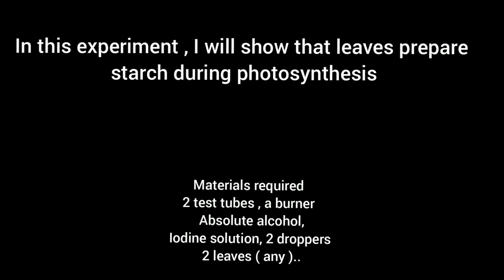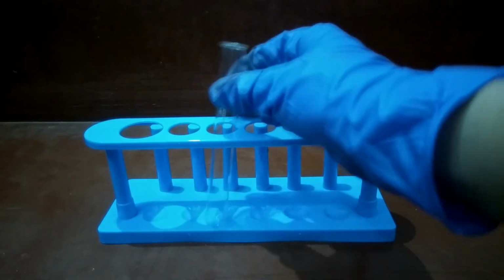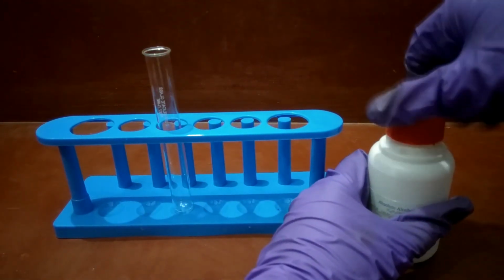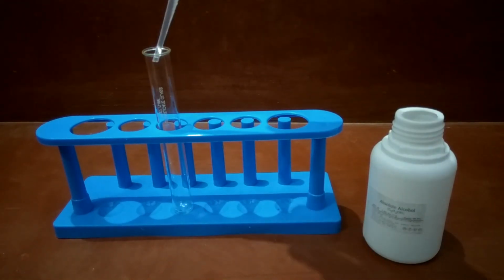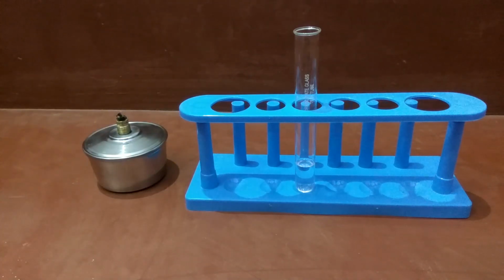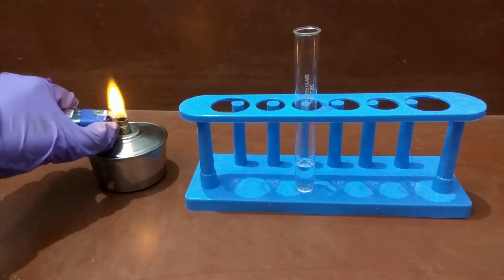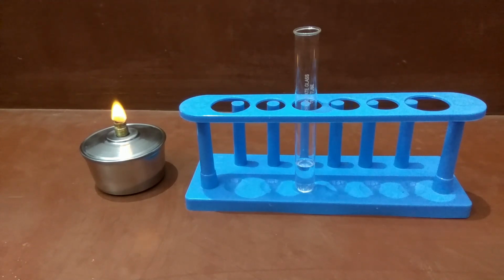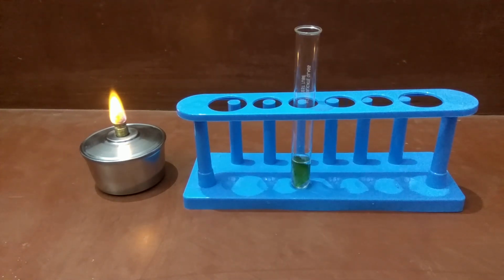Leaves prepare starch during photosynthesis .( experiment )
Hi , I am Bhaswan and I like to do science experiments.

Musician: @iksonofficial